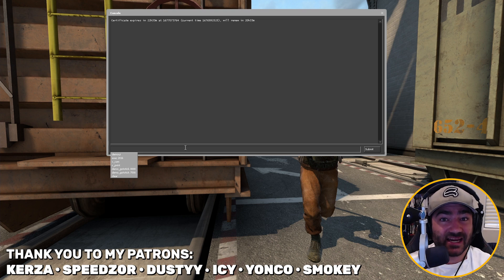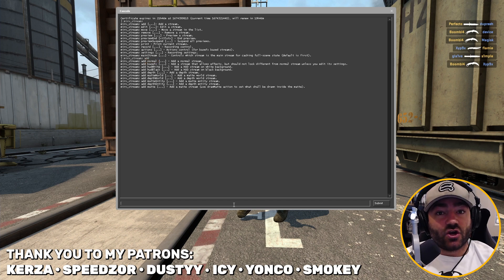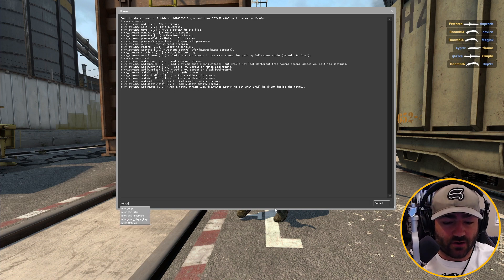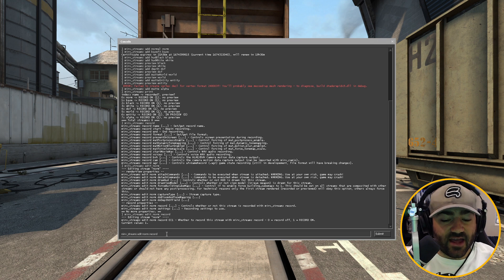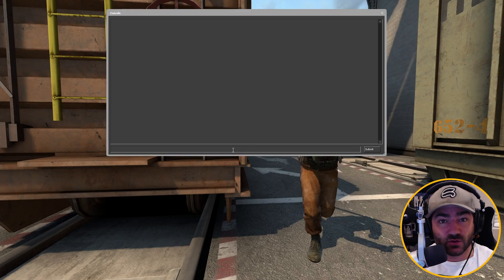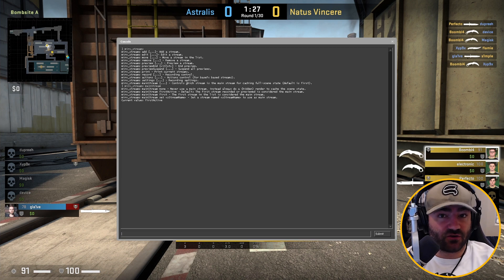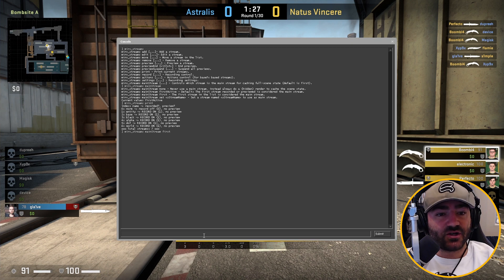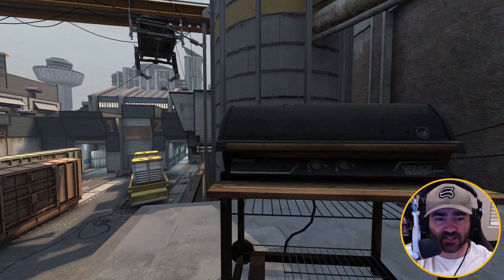CSGO editors must make this HLAE stream first before recording!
Patrons:
kerza • Speedz0r • dustyy • Icy • L´Λ • yonco • Smokey • Veritas • tawa • ripieces • Humour

My past clients:
IGN, ESL, DreamHack, Samsung, HBCU Sports, Gamers Outreach, Rivalry